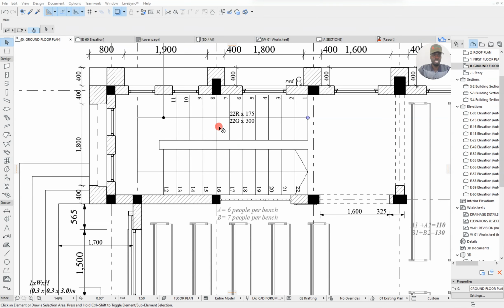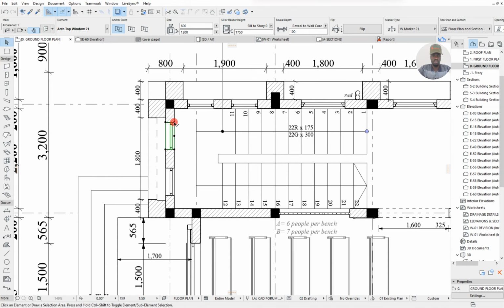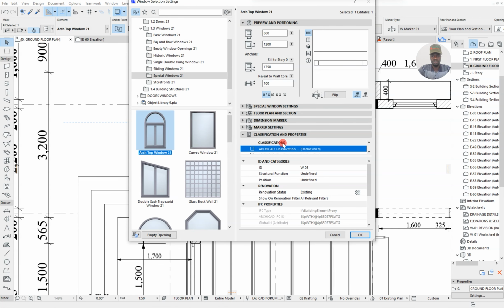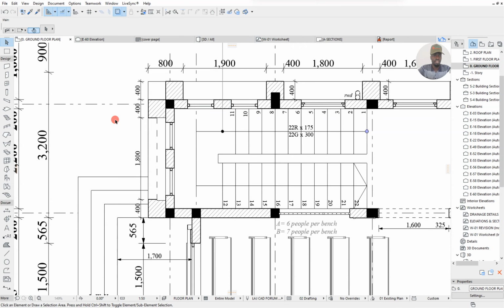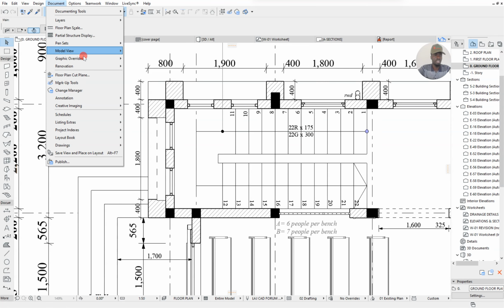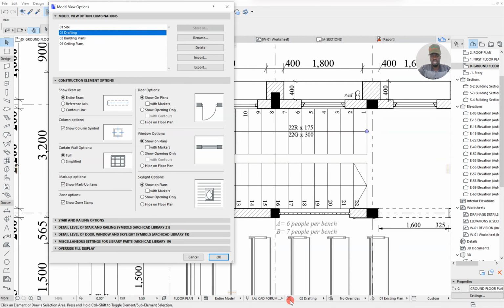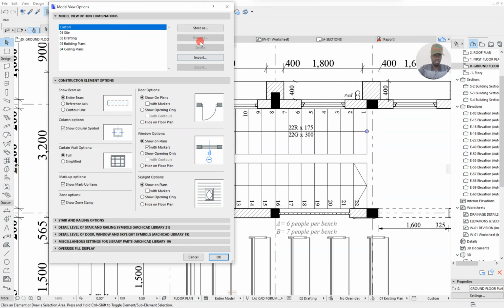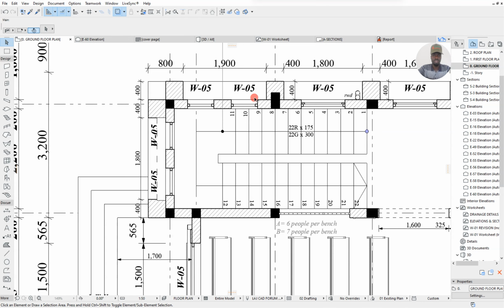ArchiCAD: Why Your Window & Door Markers Disappear – And How to Fix It FAST!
Struggling with missing window or door markers in ArchiCAD?
This quick tutorial shows you the exact settings to fix marker visibility instantly. Whether they disappeared from your plan, won’t show in a certain view, or are hidden by Model View Options, this video gives you the fastest solution.

What you’ll learn:
• How to turn ON or OFF window and door markers
• The common Model View Option (MVO) setting that hides markers
• How scale, layers, and renovation filters affect visibility
• The correct way to control marker display per element or per view
• Professional workflow tips for clean architectural documentation

Who this helps:
Architects, architecture students, BIM users, and anyone producing construction drawings in ArchiCAD.

• Access member-only ArchiCAD/CAD tutorials
• Downloadable templates and project files
• Priority answers to your questions

More ArchiCAD tutorials:
• Templates, detailing, BIM workflows
• 2D documentation best practices
• Rendering, modeling, and presentation workflows